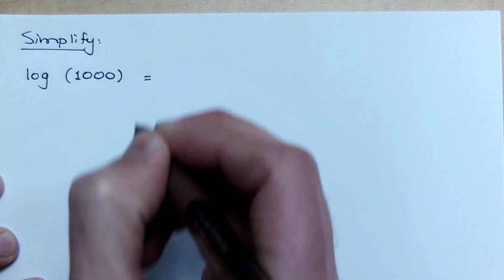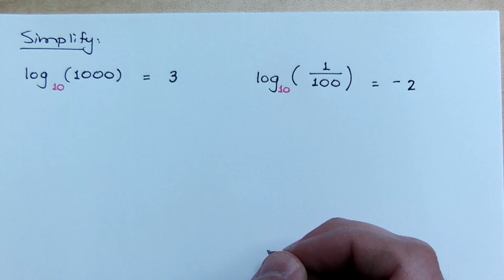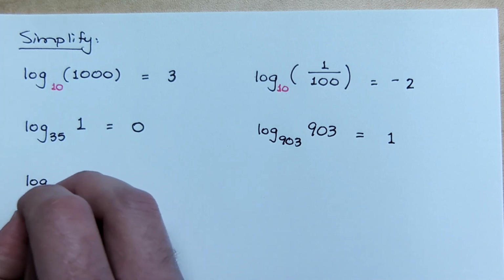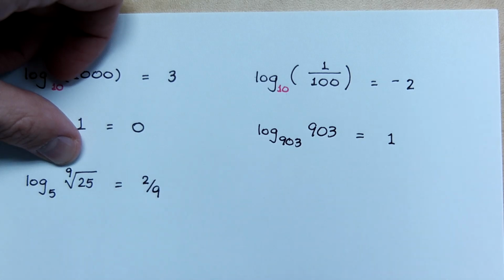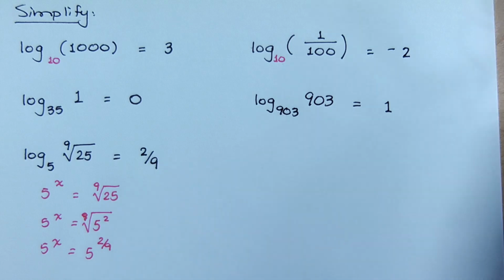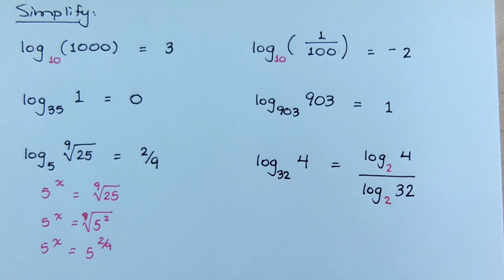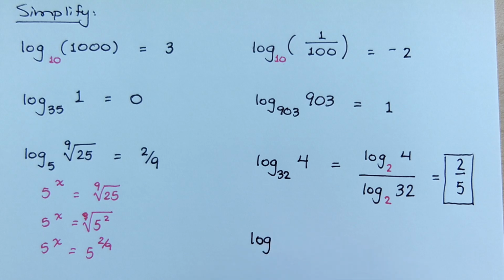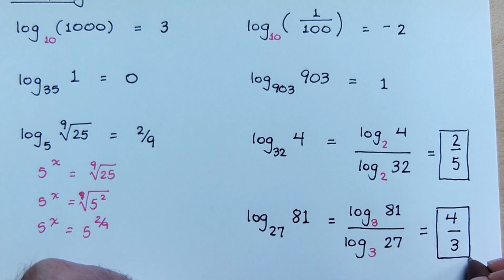Logarithmic Expressions - Part 3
"Popcorn" style logarithms to simplify.  These are quite simple as long as you know your properties of logarithms.